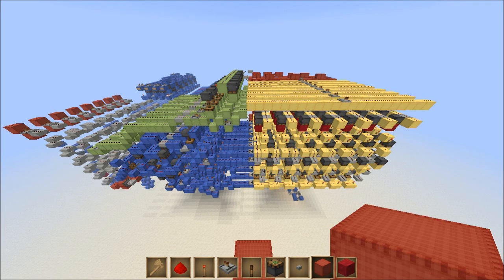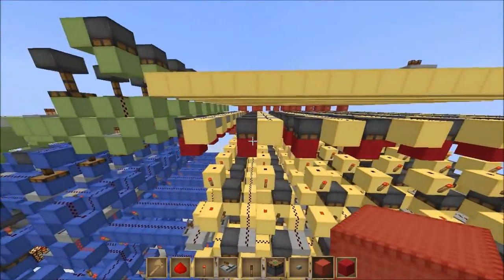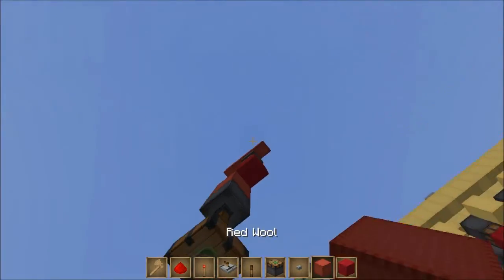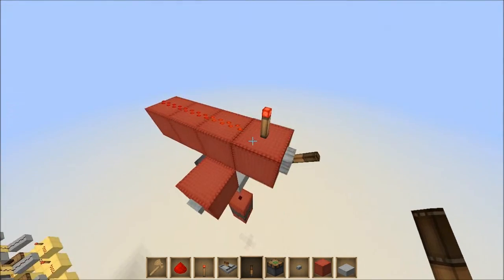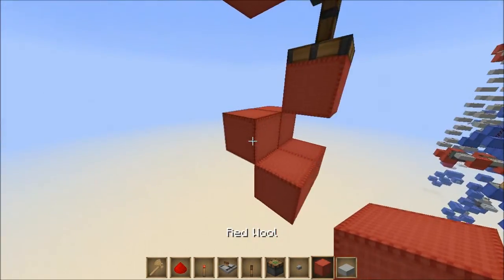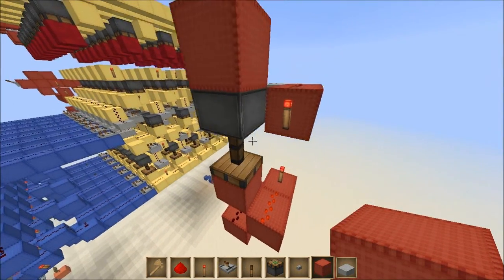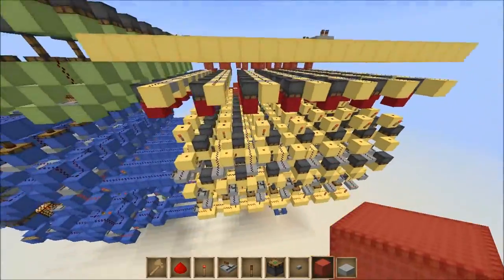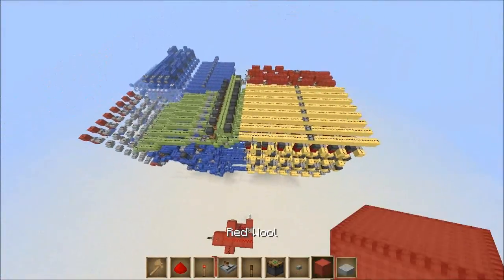Minecraft: How To Build An 8 Bit Computer - Part 15 (RAM Design) [Tutorial]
Hey guys, in this video i teach you how to make the RAM cell, and explain how it works. In the next video we will build all of the RAM :D